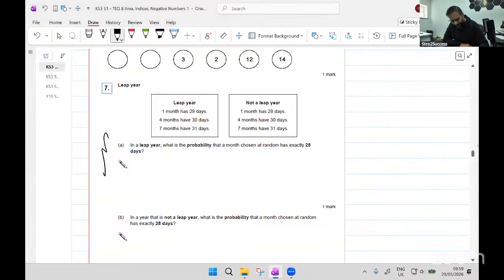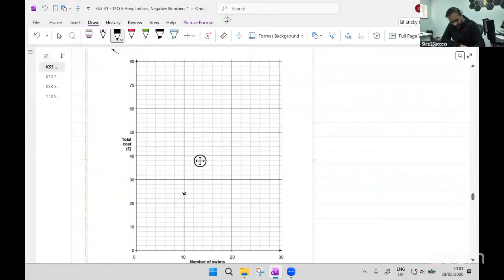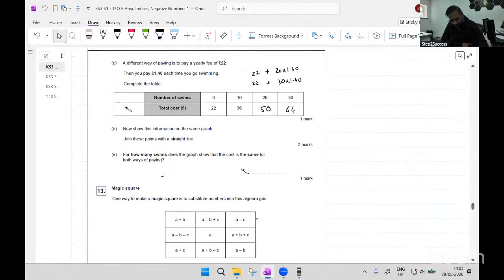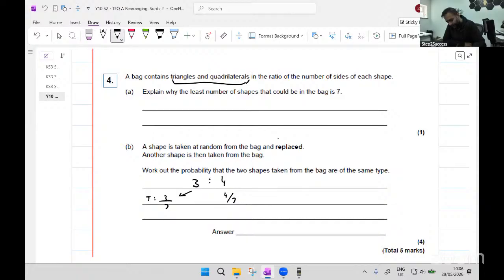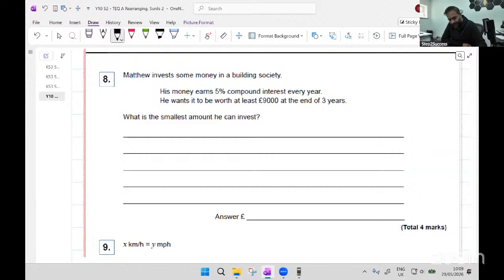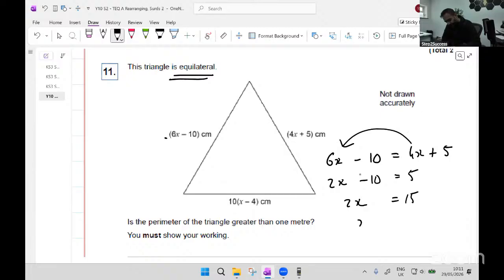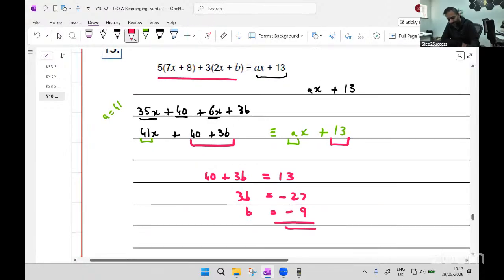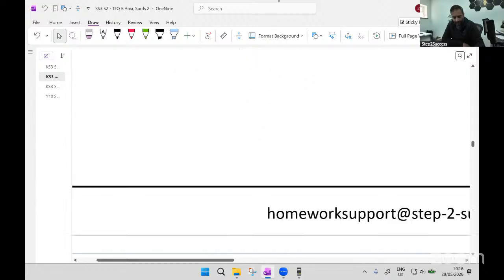S2S Weekly Revision